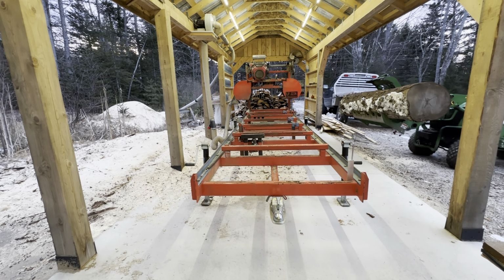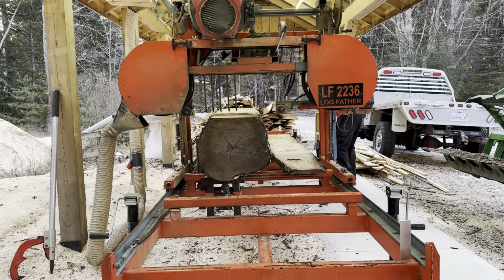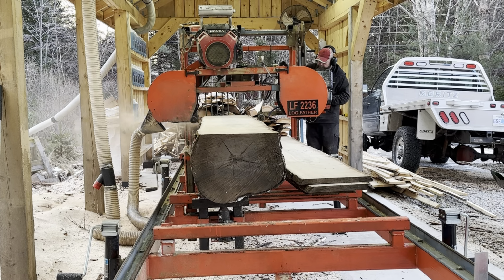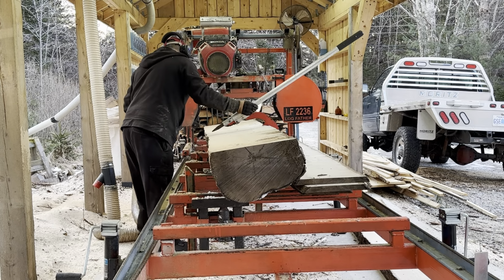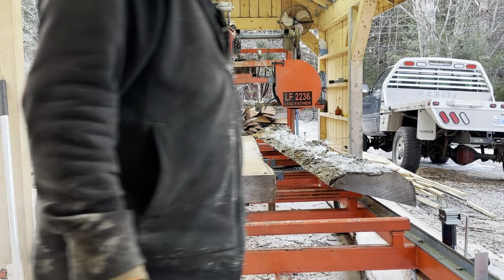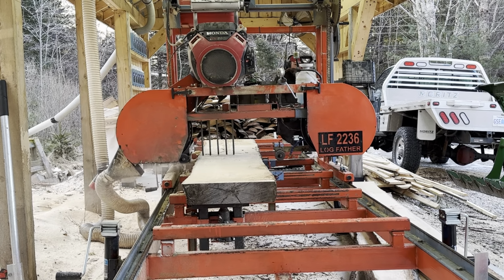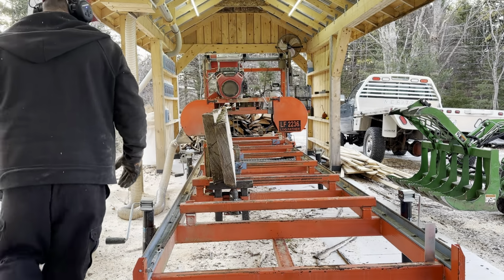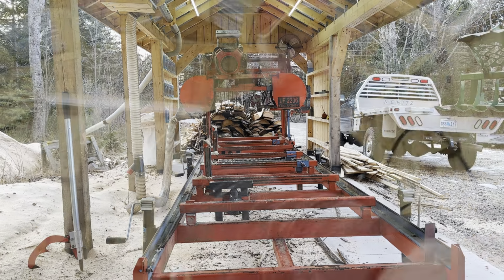DOUBLING THE PROFIT ON A CORD OF FIREWOOD!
Every once in a while, a treasure log shows up with my firewood load. If I can, I’ll separate it and put the saw logs off to the side to mill later. This log has been here a year or so- it was time to open it up and see what’s inside! The lumber from this log is destined to be a few table tops and stair treads.